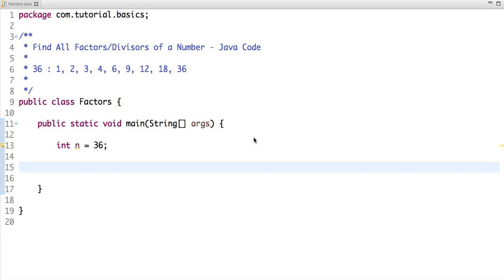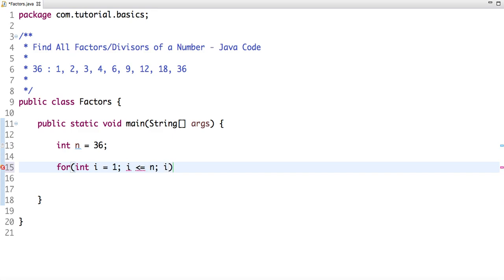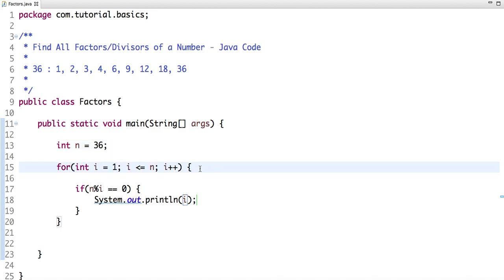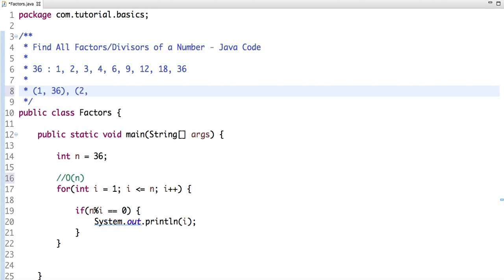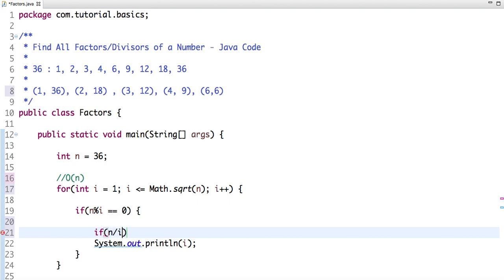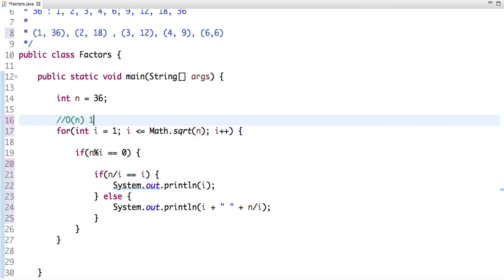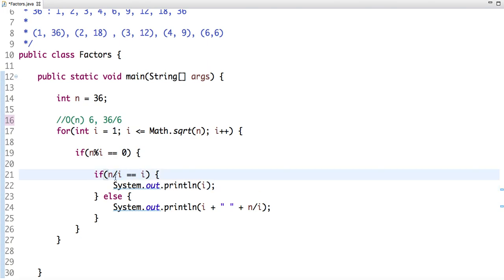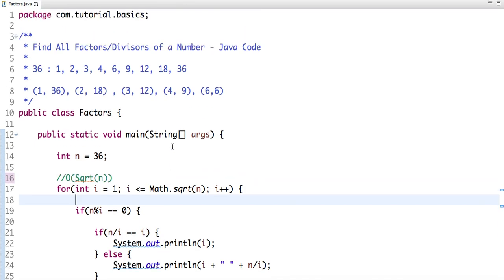Find All Factors/Divisors of a Number - Java Code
Write a java program to find all factors/divisors of a number. In this tutorial, I have explained how to find all factors of a number using example.